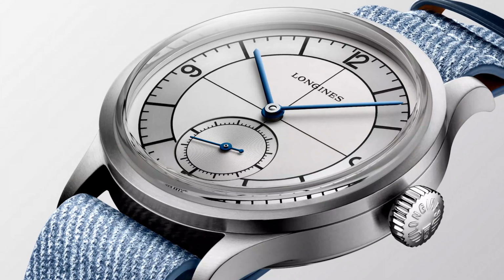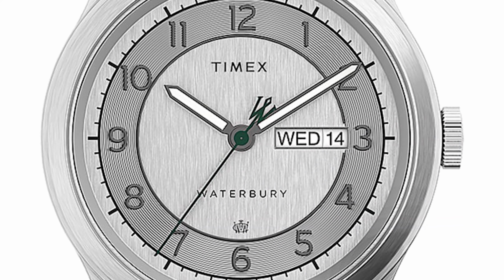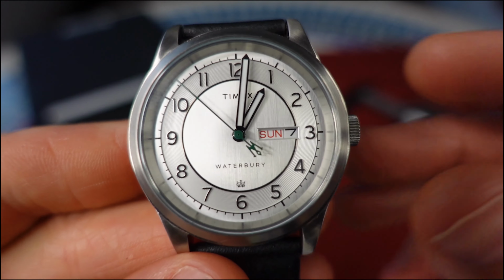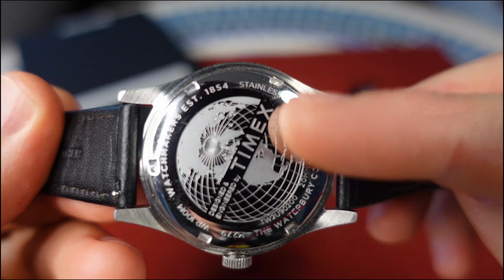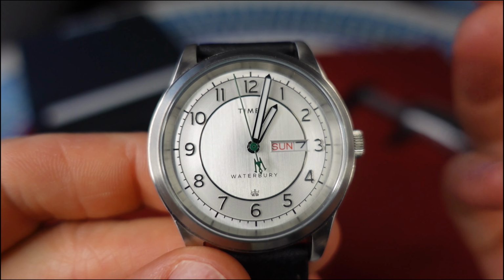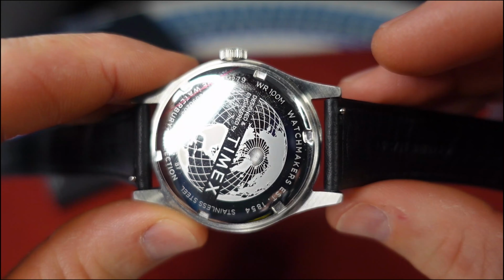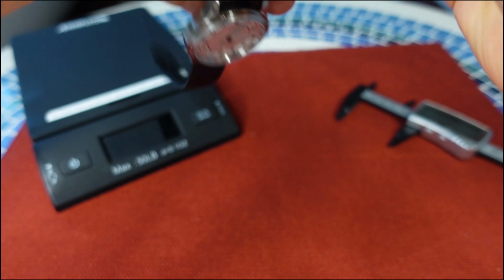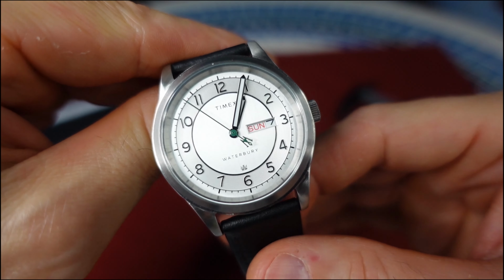Affordable Sector Dial Watch | TIMEX Waterbury Traditional Day-Date Review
Affordable Sector Dial option.